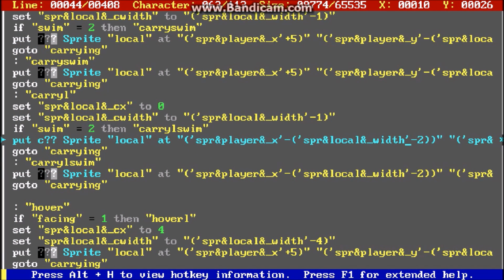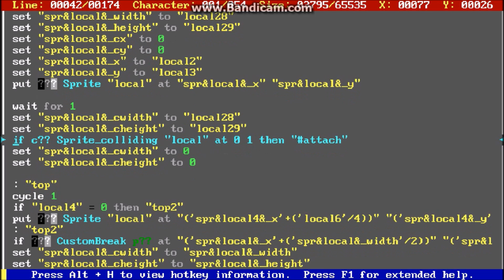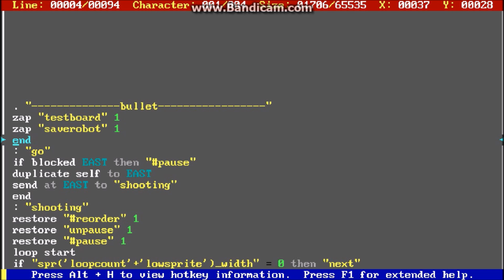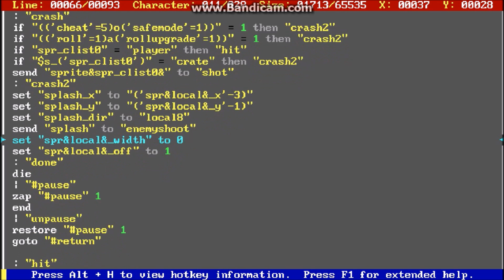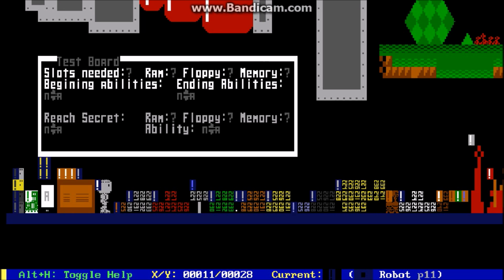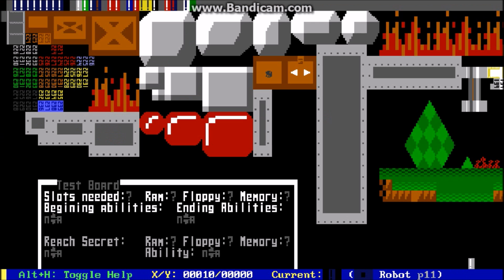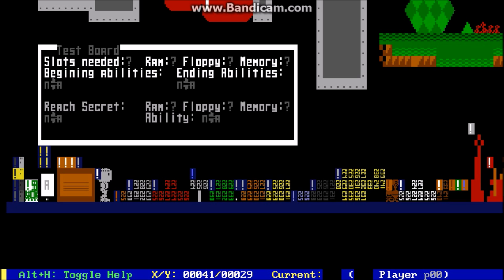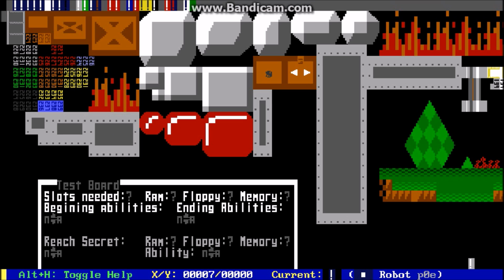MegaZeux Tutorial 24 - Sprites Pt. 4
Tutorial 24 - Sprites Pt. 4 (Tips & Tricks)